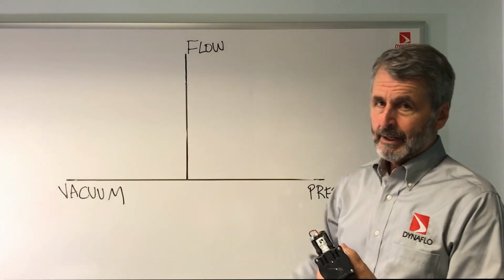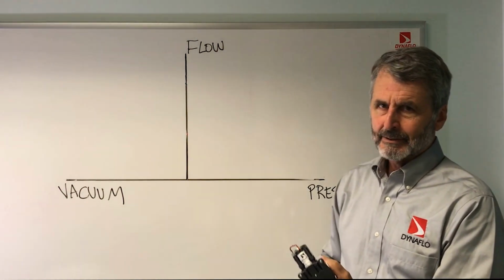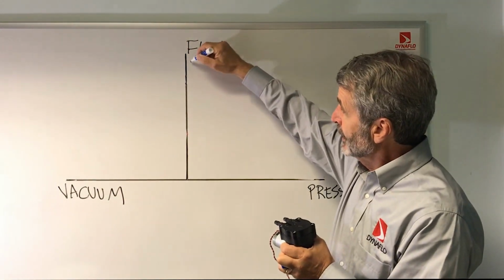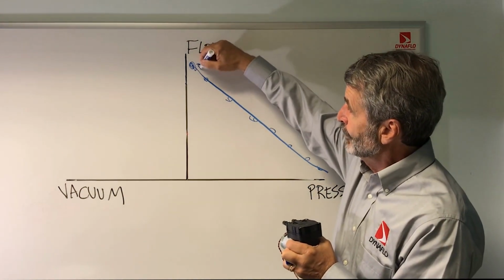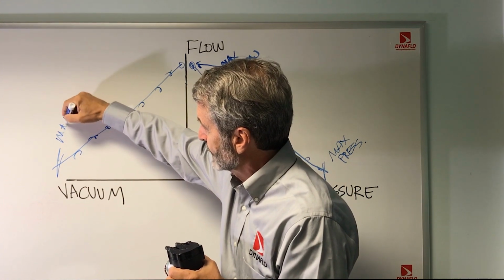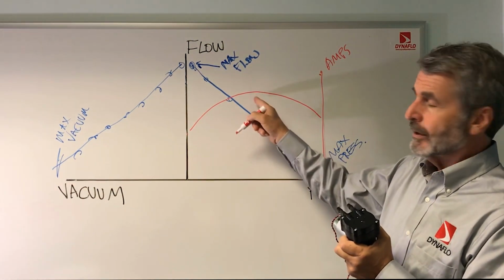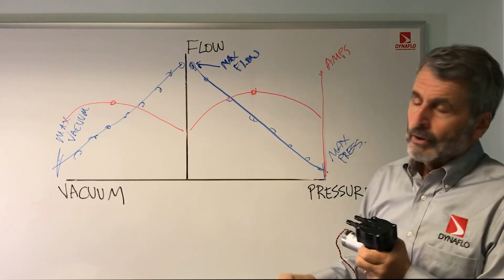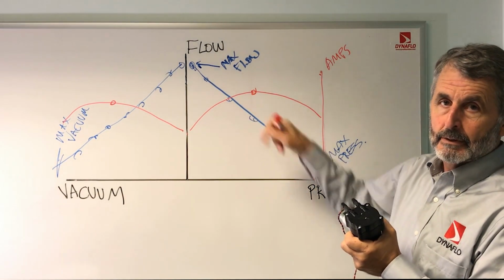How do you graphically represent the performance of a diaphragm pump?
Hi, and welcome to another Dynaflo Rapid Insight. Today, I want to walk you through how to represent the performance of a diaphragm pump graphically.

Typically, it involves two separate curves. They have to be done independently because the way a diaphragm pump works is, it has an inlet for vacuum and an outlet for pressure.

You have to do these curves one at a time. It's typically done with the flow on the vertical axis, pressure on the horizontal axis to the right, and vacuum on the left. They can be independent curves, or they can be combined.

This is typically done with instrumentation, but what you do is pick one side, run a tube out with a valve on it, and you have a valve that is used to shut the flow down while you monitor pressure and flow.

The interesting thing about diaphragm pumps is that they typically exhibit an inverted curve where the current starts off low, increases, and then it decreases. This is where the motor's doing the most work, and this is where the highest current is.

It does something similar on the vacuum side. So when looking at a pump's specifications, you'll typically see the max flow, max vacuum, max pressure, and max current.

I hope this helps. Is there anything I didn't cover that you would like to know?
🟥 We'd love to hear from you. Please leave us your thoughts and questions in the comments.